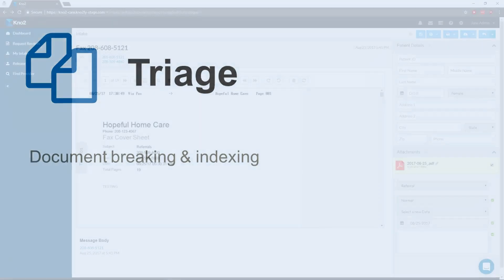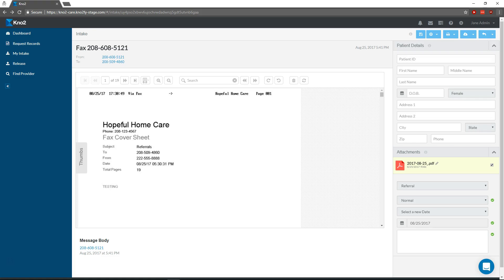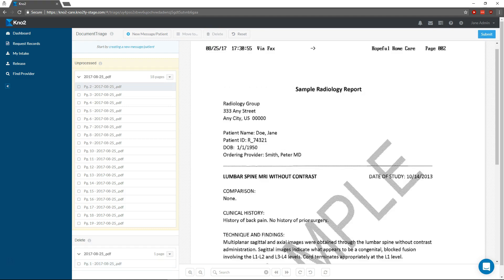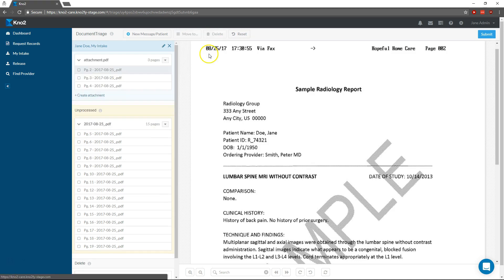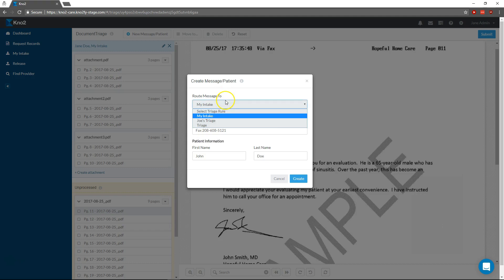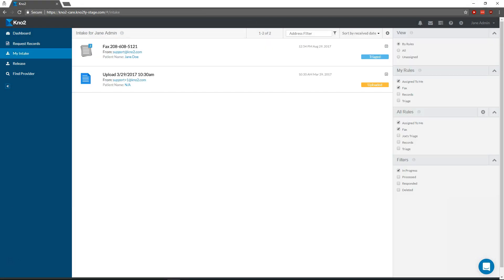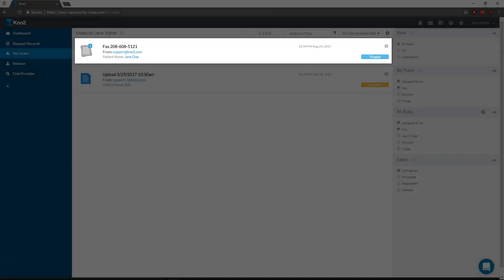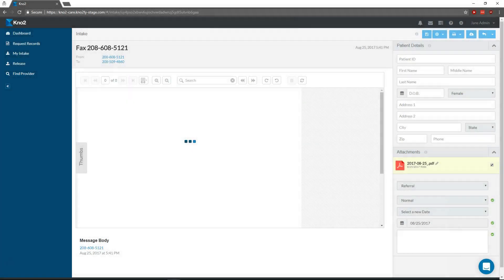Kno2 Triage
When multiple pages or patient information are received in a Kno2 message, use Triage for document breaking & indexing.